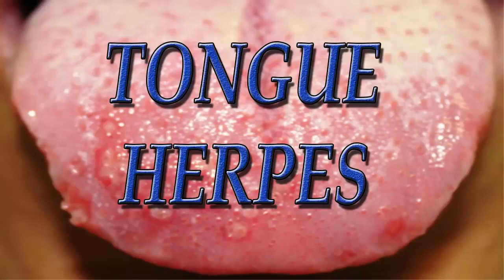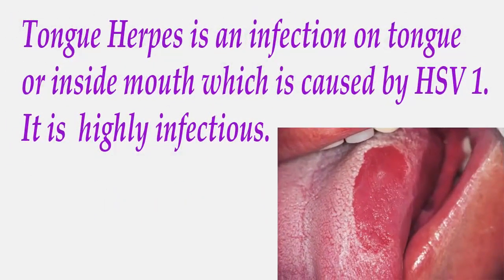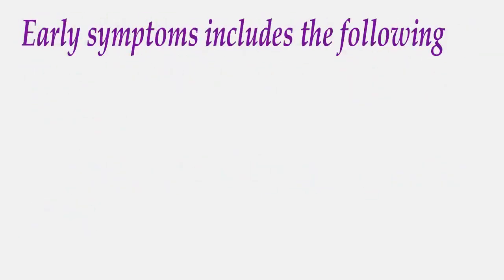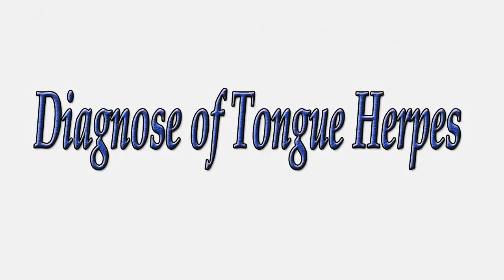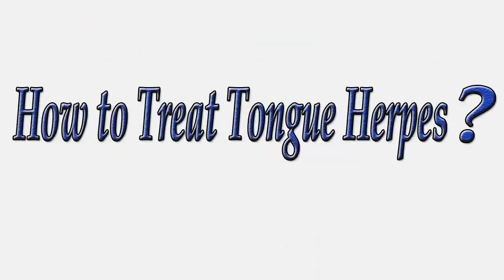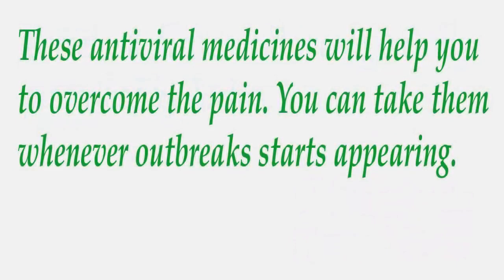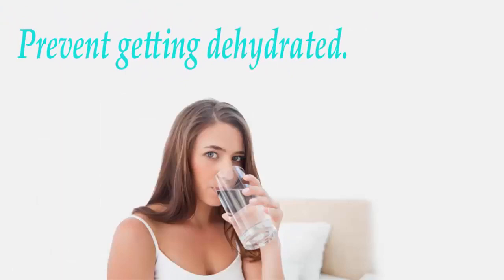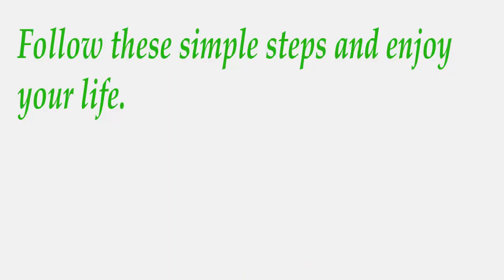Can You Have Herpes On Tongue | Natural Tongue Herpes Treatment | Oral Herpes Cure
Herpes is a common infection that affects various body parts including your tongue. There are two types of herpes viruses that affect your Tongue, such as Herpes Simplex Virus 1 and Herpes Simplex Virus 2. Herpes Simplex Virus 2 often affects your tongue when you perform oral sex someone with Genital herpes.
Tongue Herpes is a highly infectious disease that easily passes one to another. Herpes infection is also categorized as a sexually transmitted disease.
If you have herpes does mean you will definitely have to go through the signs and symptoms. Millions of people who have herpes don't experience even a minor symptom entire life. But, if you are dealing with some sort of immune depleting disease, you may find yourself amid moderate to the severe occurrence of infection.

Tongue or oral herpes can represent multitude of signs and symptoms incorporating various body parts such as tongue, lips, forehead, mouth, chicks, buttock, vagina, vulva, penis, anus and many other body parts.

The early symptoms may occur with itching and tingling sensation to the affected area which includes even tongue. The burning sensation is another symptom that may be considered as a Herpes Infection.
Tongue Herpes or oral Herpes can also represent flu-like symptoms in severe instances of herpes infection. Fever, Headache, body ache, and tiredness are some flu-like indications that can occur as a result of Herpes Infection.

Swollen Lymph Node, Genital Ulcers, Fluid-Filled Blisters are also common and can be used to identify the Herpes Viral Presence.

As far as the question of How the diagnoses of Herpes virus is done, There are certain examination need to be done to identify the viral presence. Polymerase Chain Reaction Test (PCR Test), Blood Test, Swab Test, and Anti-body test are usually considered by the physician to detect the herpes virus.

Sometimes, physicians can detect viral presence by visual inspection.

If you are a herpes patient, you might have already tried the countless treatment for herpes, and even experienced that they are just providing the mere short time relief. But, your experience might change if you use Natural treatment for Tongue Herpes. They will not disappoint you, and you may feel like you never had the Herpes virus in you. You can click on the above link to know more about natural herpes treatment for Tongue.